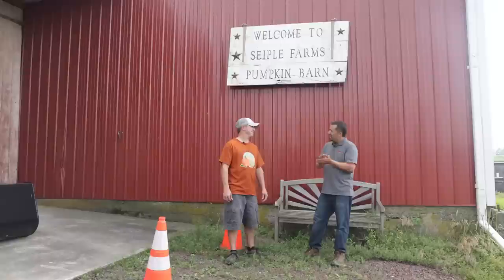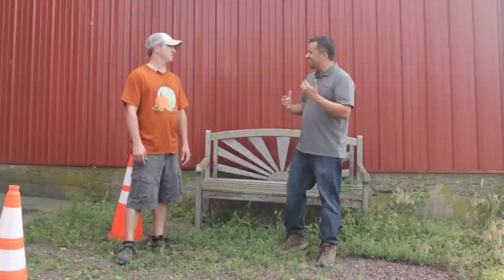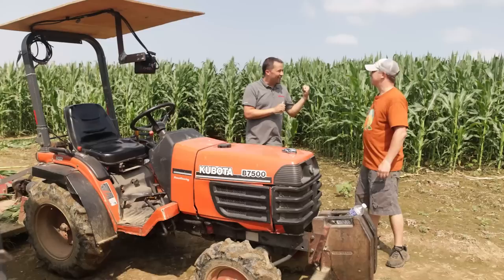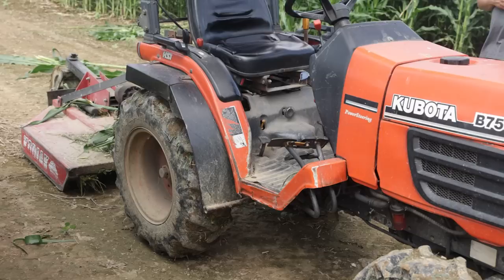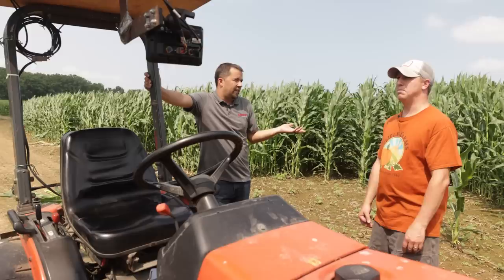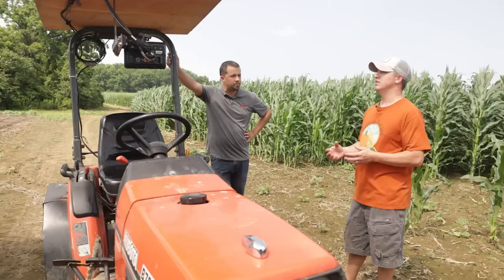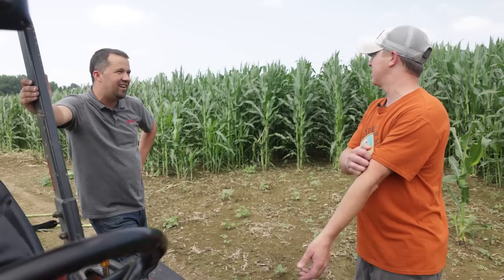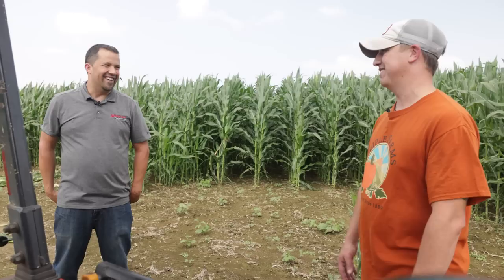How to Make a Corn Maze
Seiple Farms gives us a behind-the-scenes look at how they create their annual corn maze. Brett drives a modified Kubota B7500 and a rotary cutter as he follows the guidance of a precision farming system.